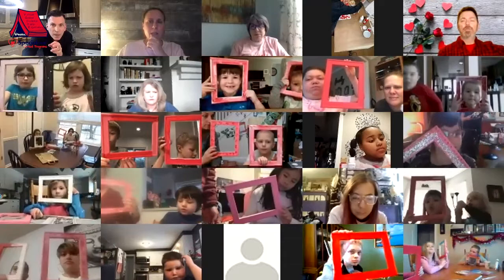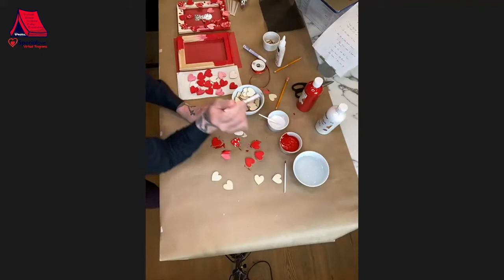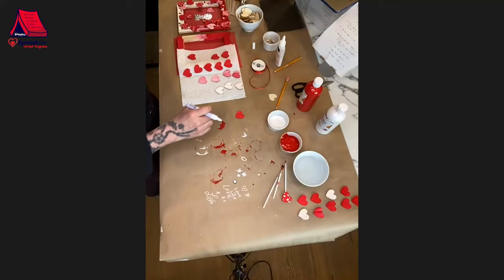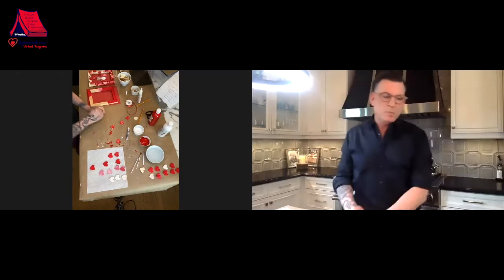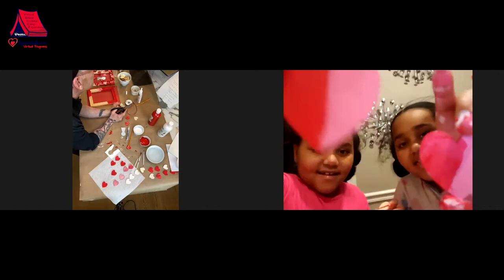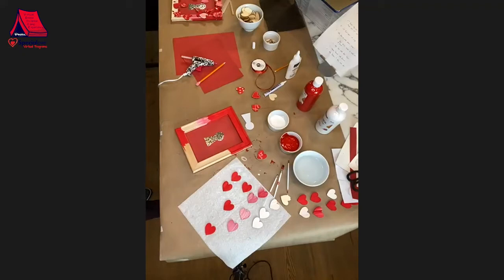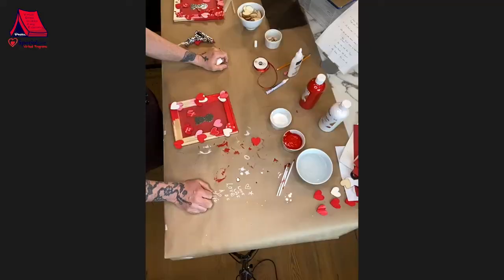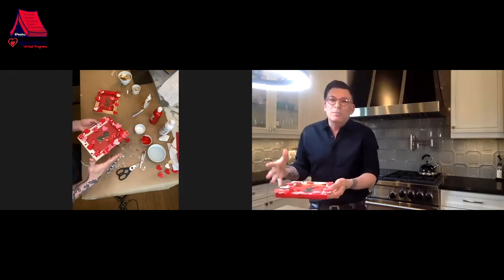David Tutera's Valentine's Craft 2021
Guest artist David Tutera teaches a virtual class to our families making love frames! Thanks David!